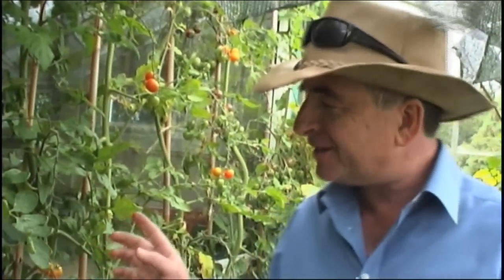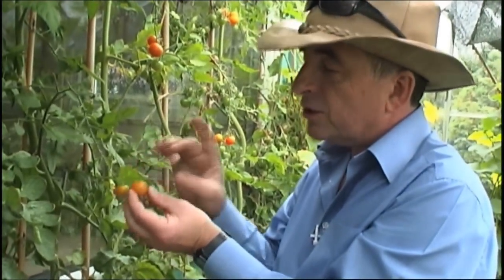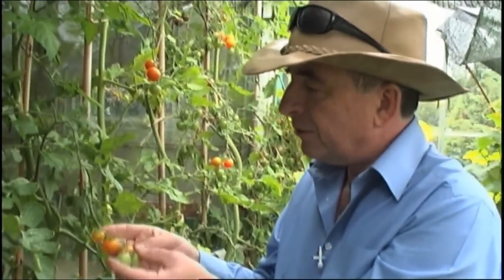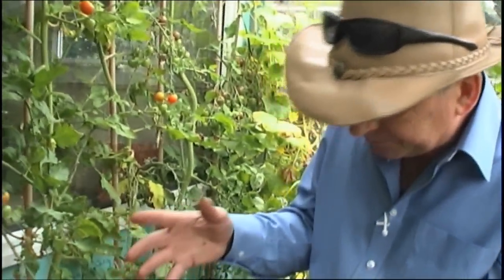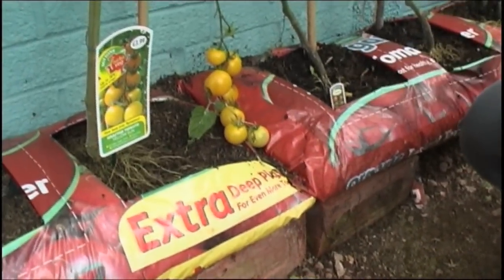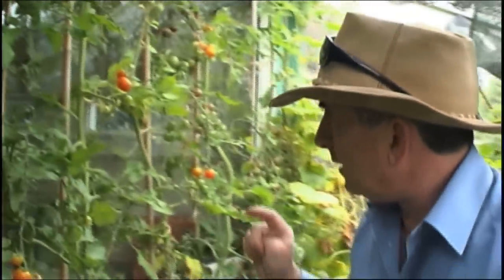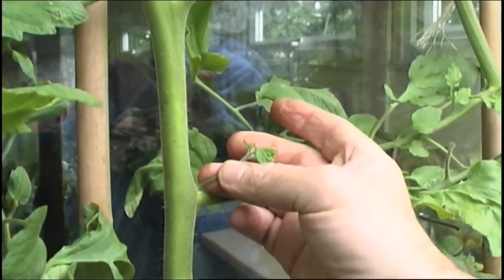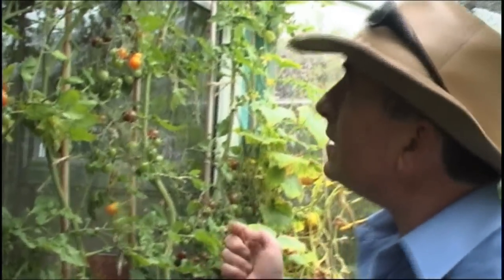Growing tasty orange cherry Tomatoes in Grow bags - Eat the rainbow!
Growing tasty tomatoes - with Rog the gardener. Simple tips to ensure you get a good harvest of tasty cherry tomatoes in different colours. Eat the rainbow!
Once of the most interesting garden lectures I have been to since leaving horticultural college was listening to a nutrition professor explain about eating plants.
He explained that the 'Anthocyanins' which are responsible for generating the different colours in plant tissues (coloured flowers / leaves / fruits etc) can also have antioxidant qualities - which means that they  can fight disease in our bodies ... and each different colour can have a different Antioxidant, so the more colours you eat, the more diseases you can have some measure of  protection from .. so eat 'eat the rainbow'!
Here are some of our other tomato videos